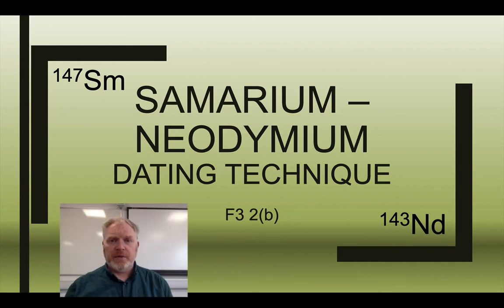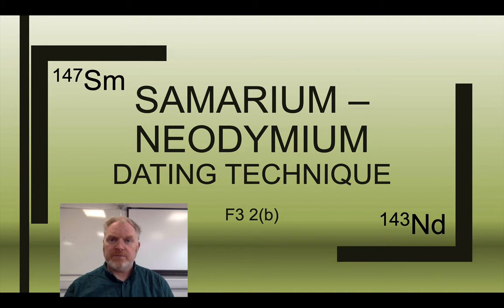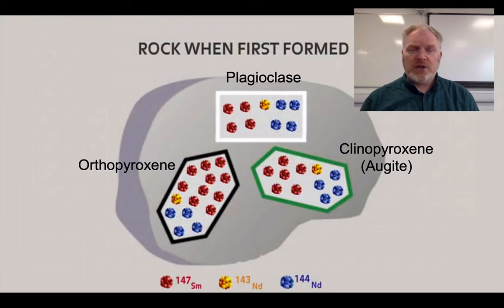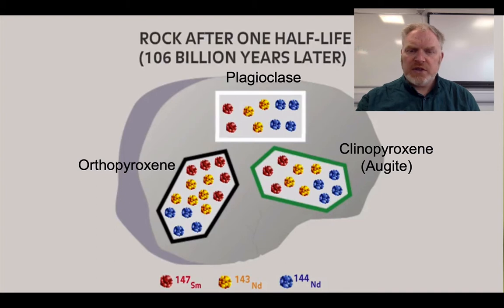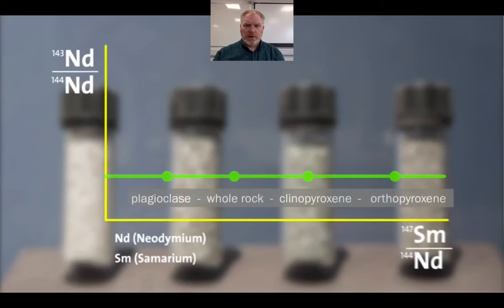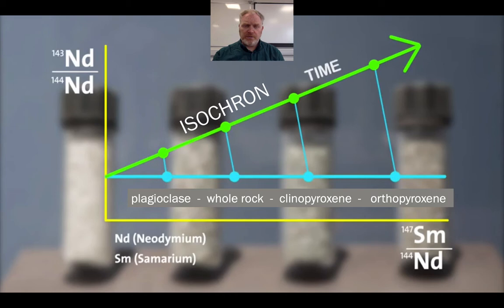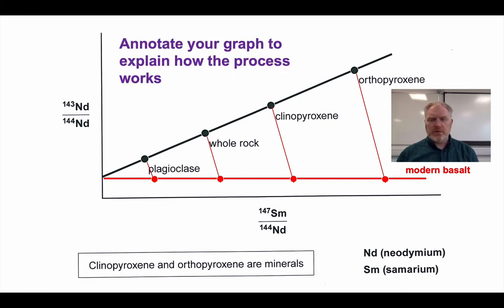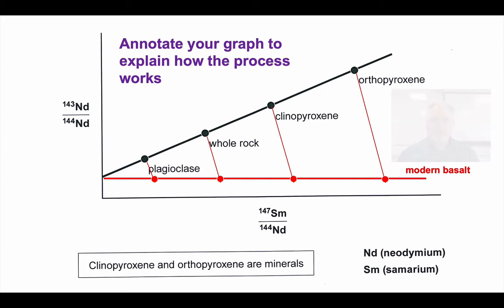Sm Nd Dating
How does the Samarium-Neodymium dating technique work?